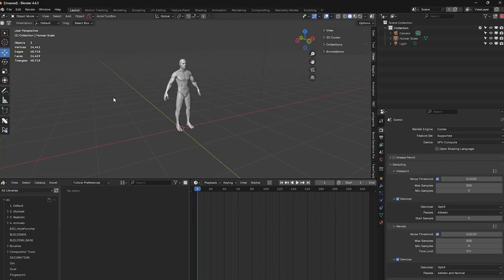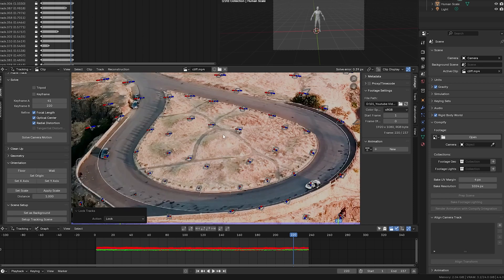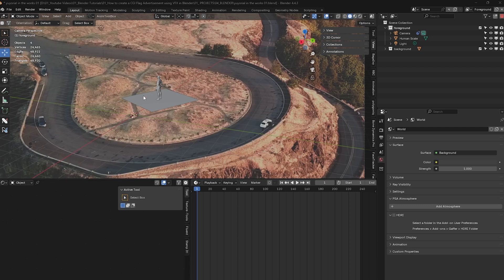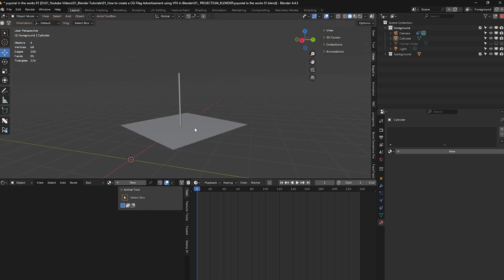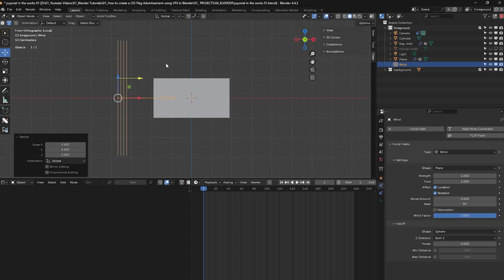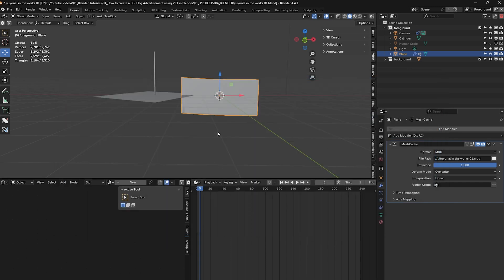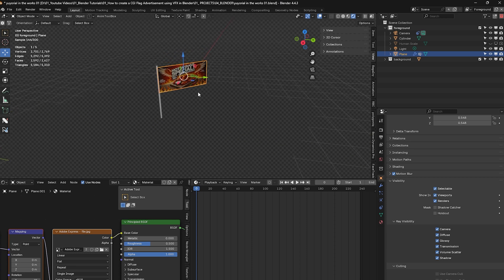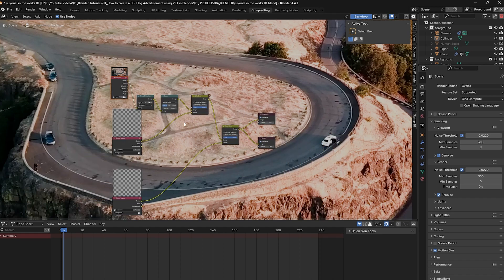How to Create Realistic Flag Animations in Blender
How to create a CGI Flag Animation Ads using VFX in Blender.
The plugin im using to bring up the pie menu's in blender is called machine tools (link below) it used to be free but I think now it cost like 8 dollars.

Footage credit Ruvim Miksanskiy from pexels

Chapters:
0:00 Intro
0:17 Blender 3d Motion Tracking
3:33 Create Flag Pole
4:31 How to Create A Flag Animation
8:59 Add image to Flag
11:04 How to Add an HDRI